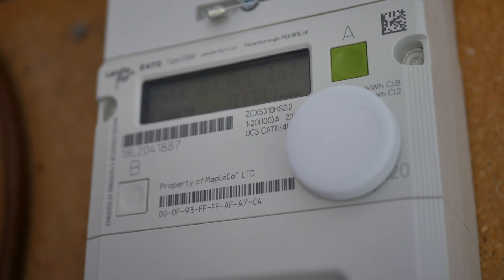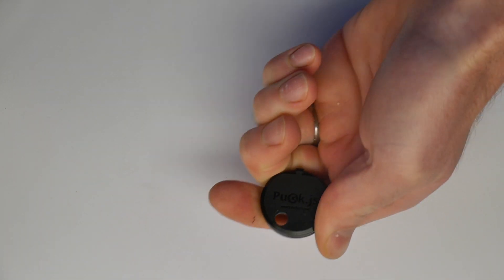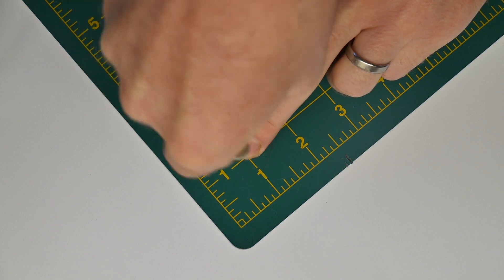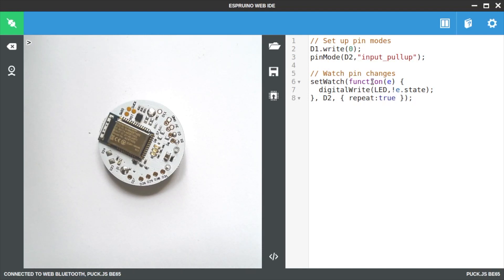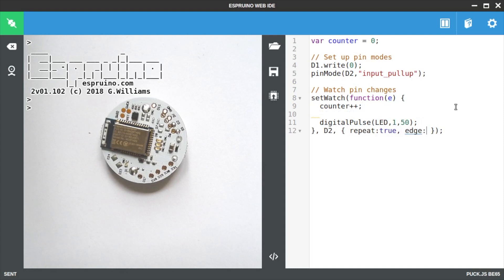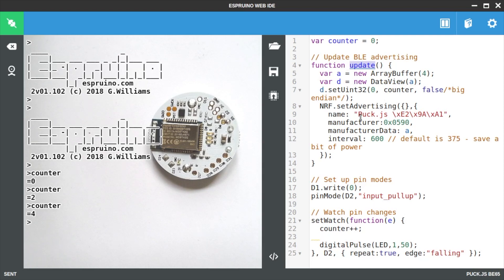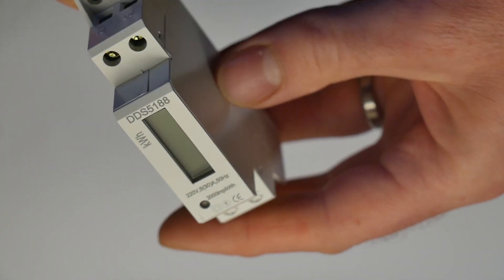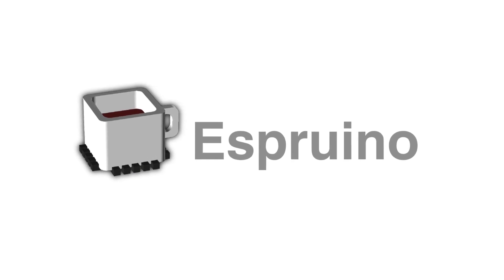DIY Smart Electricity Meter with Puck.js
Pretty much all Digital Electricity meters (smart or not) have a light that blinks every time a certain amount of energy is used - often once for every Watt-hour (Usually labelled as `1000 imp/kWh`).

You can easily detect this with a simple LDR and can then use a Puck.js device to broadcast that information over Bluetooth.